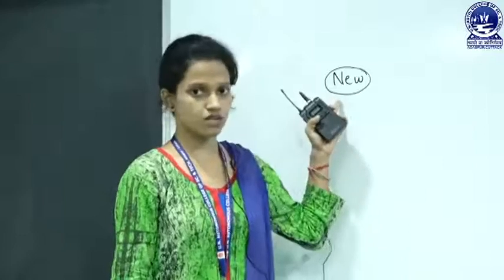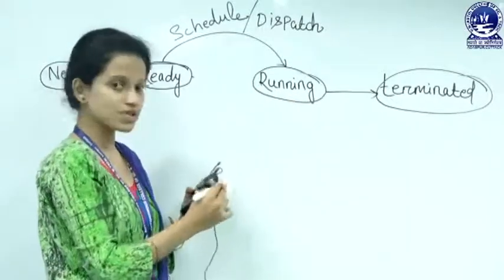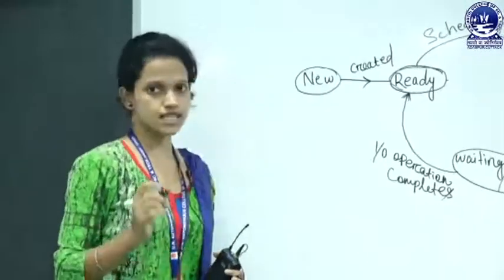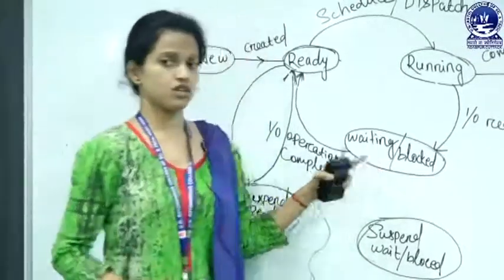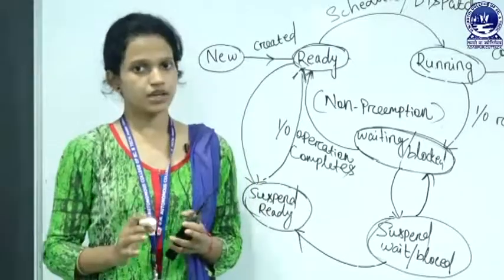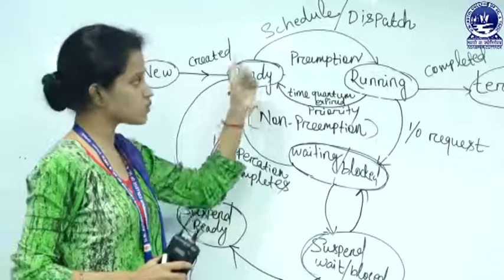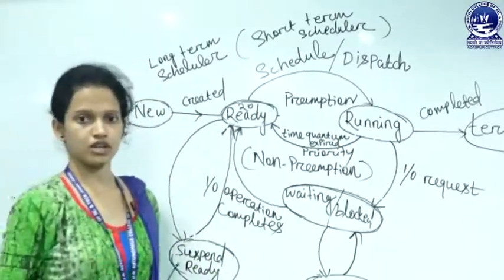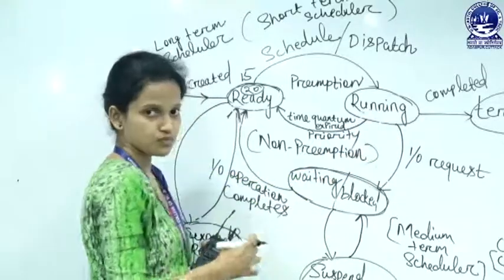OPERATING SYSTEM : PROCESS STATE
This video describes Process State Transition Diagram in Operating System . This is made by Miss. Sibani Baral . Lect. Dept Of BCA